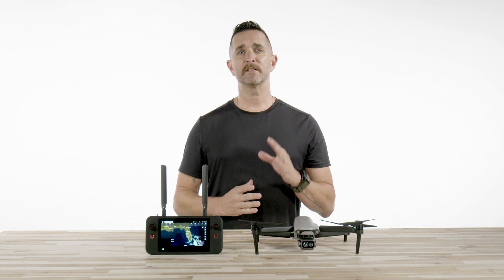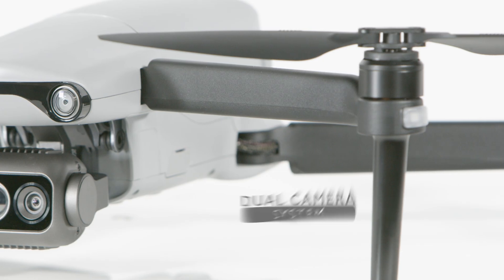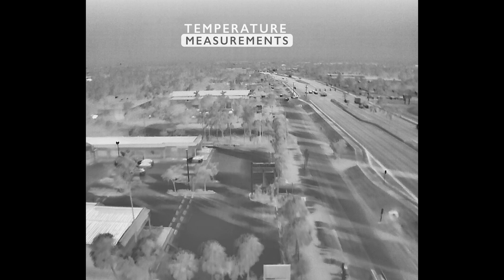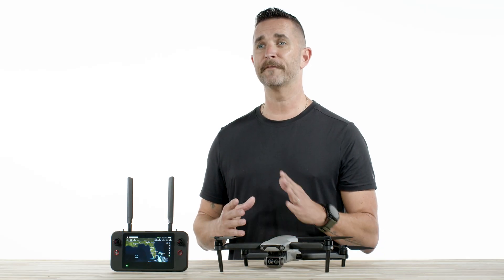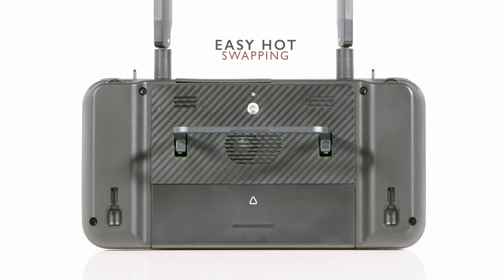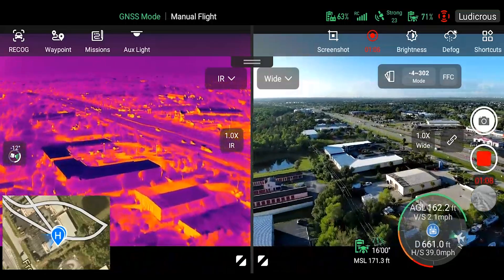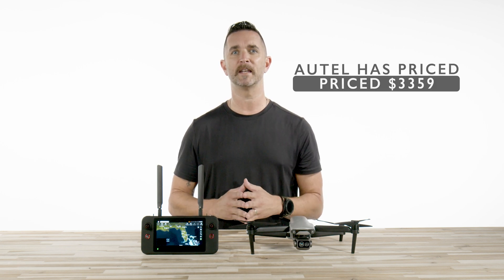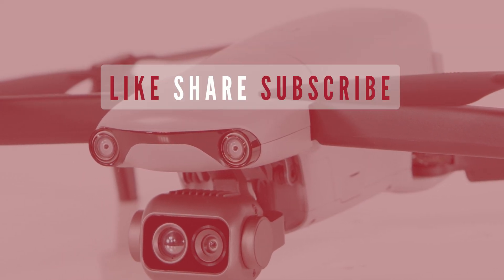Introducing the Autel Evo lite 640T Launch | Thermal Imaging with AI-tech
In today’s video, we take a first look at the Autel 640T—a powerful drone with cutting-edge thermal and visual imaging technology. Whether you’re in construction, inspections, electrical work, agriculture, or love drone tech, this overview will show you why the 640T is making waves in the industry.

In this video, you’ll see:

Unboxing – What’s inside the box

Key Features – Resolution, thermal performance, and usability

Real-World Applications – How the 640T supports professionals and enthusiasts

The Autel 640T is built for precision, efficiency, and versatility—making it one of the most exciting drones on the market today.

Visit: FloridaDroneSupply.com